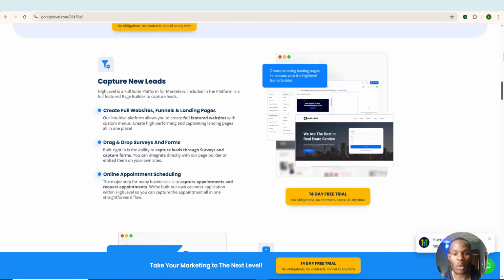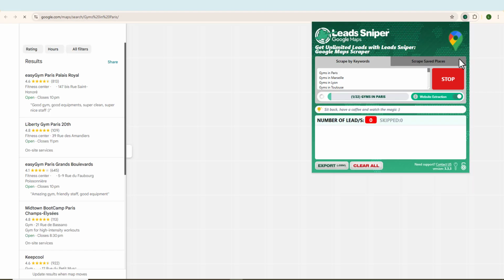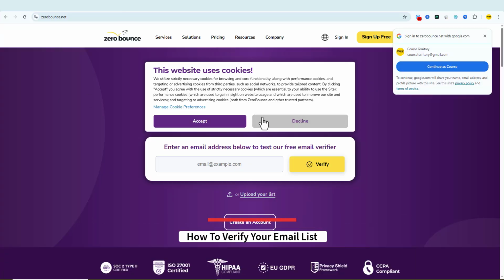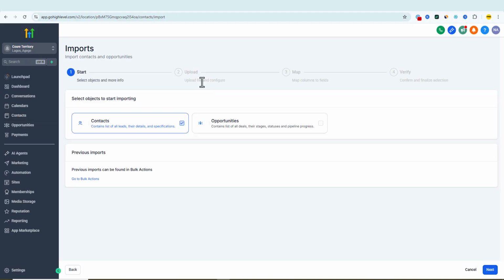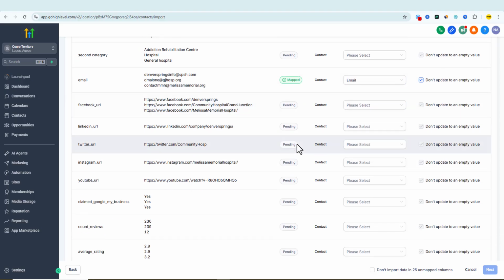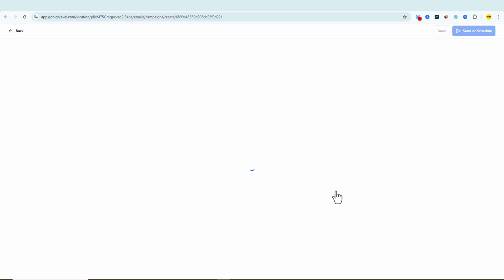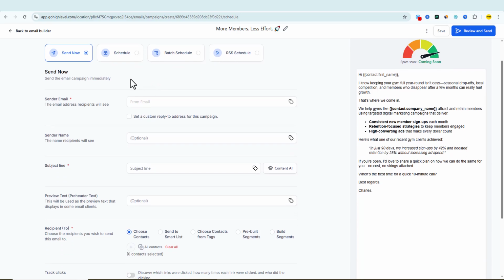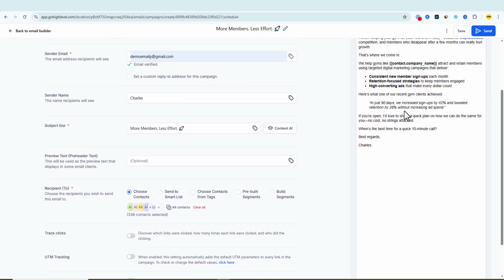Full Cold Email Outreach System using GoHighlevel - FREE 2025 Tutorial.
Discover the Full Cold Email Outreach System using GoHighLevel — a step-by-step strategy to build, automate, and scale your cold email campaigns for SMMA or any business.

Learn how to set up a complete GoHighLevel cold email system, from choosing the right email domains to crafting high-converting outreach templates.

Whether you’re running a 7-figure SMMA or just starting, this guide covers everything: cold email outreach strategy, automating cold email outreach for your agency, integrating GHL email features, and leveraging free cold email templates to land more clients. Perfect for anyone who wants to master cold email in HighLevel and grow fast.